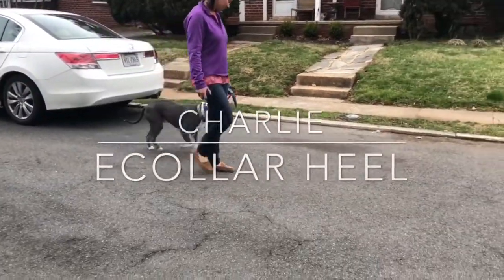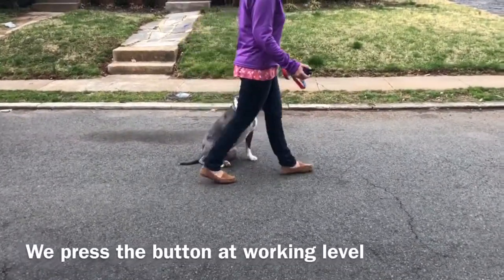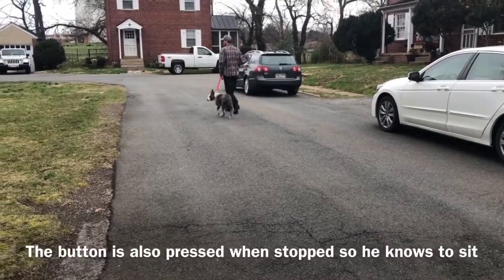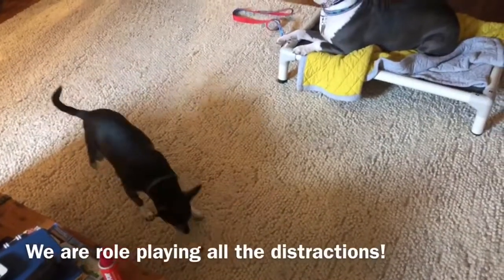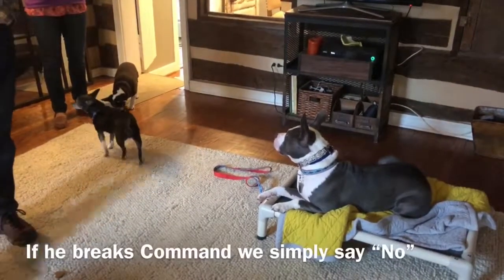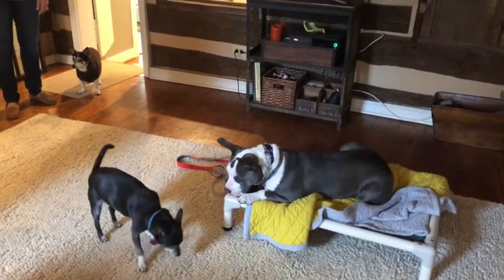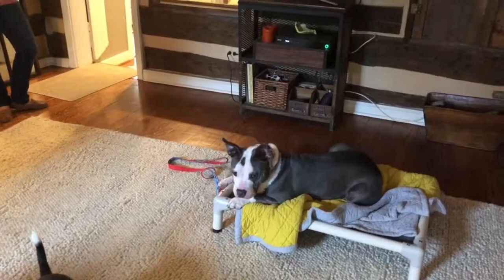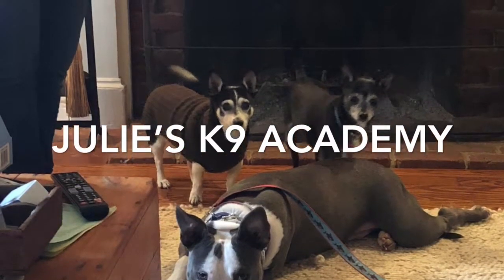Charlie, Ecollar Heel and Place